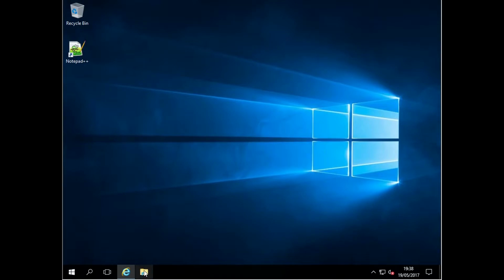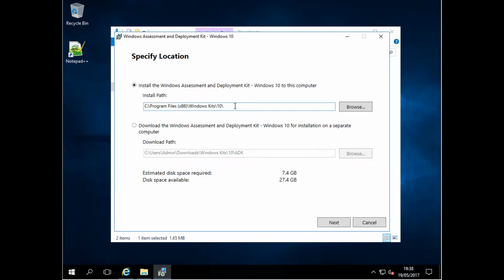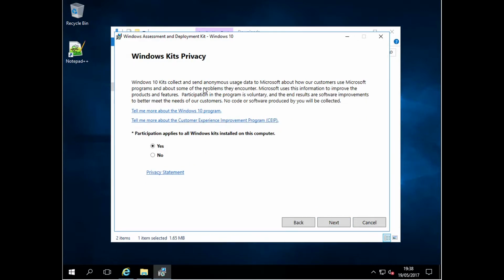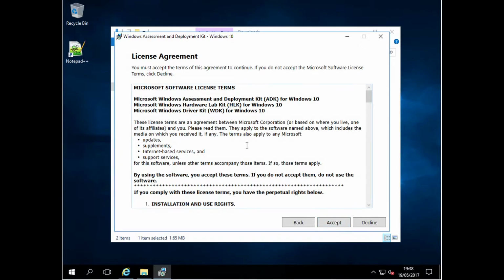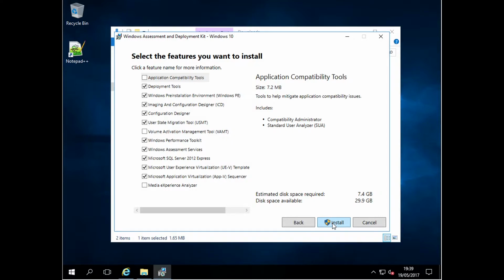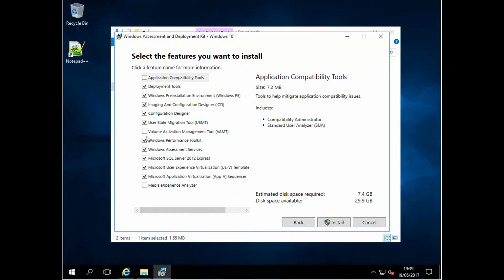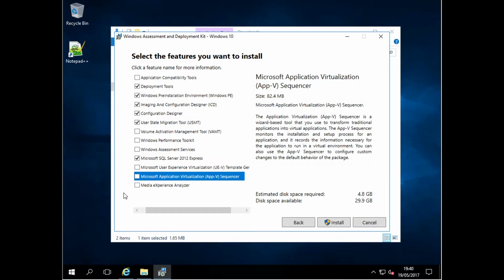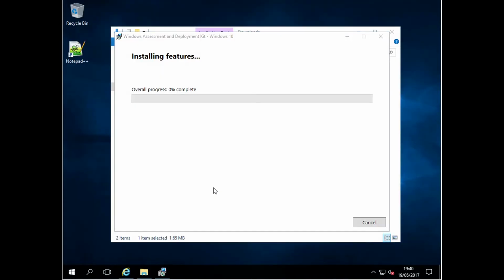Tutorial - MDT Installing Assessment and Deployment Toolkit for Windows 10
In this tutorial, I will walk you through the installation of Microsoft Windows 10 Assessment and Deployment ToolKit build 1607 on Windows Server 2016. Windows ADK is required to allow Microsoft Deployment Toolkit to generate pre-installation images and boot images for the deployment of Windows Operating Systems. This is the first video in my series on Installing and Configuring MDT. I am assuming that you know how to Install and Configure Windows Server 2016 on a New Server. I have assigned this server a static IP Address for Deployment.

Microsoft Deployment Toolkit is a Free tool by Microsoft used to Deploy Microsoft Operating Systems to Client Computers.